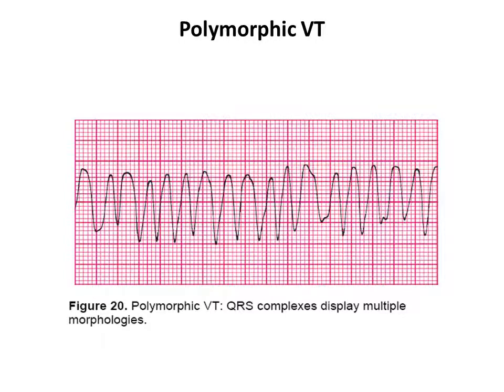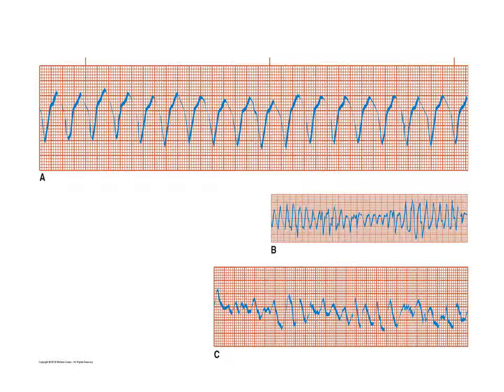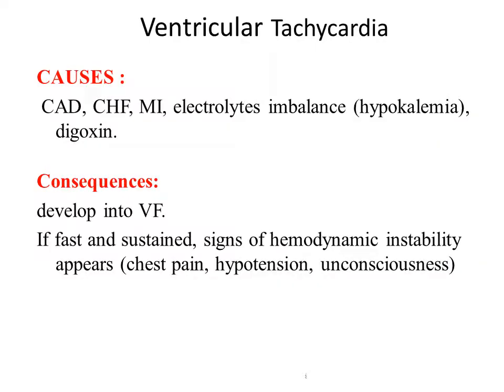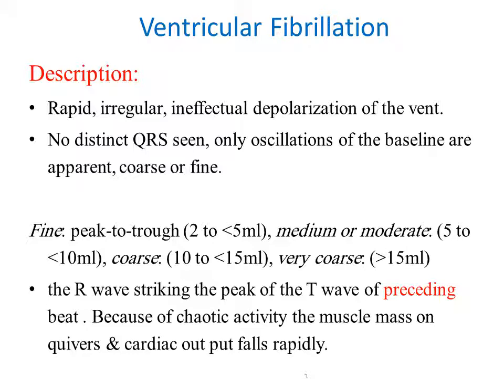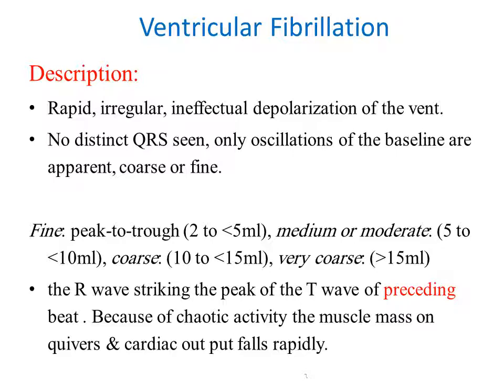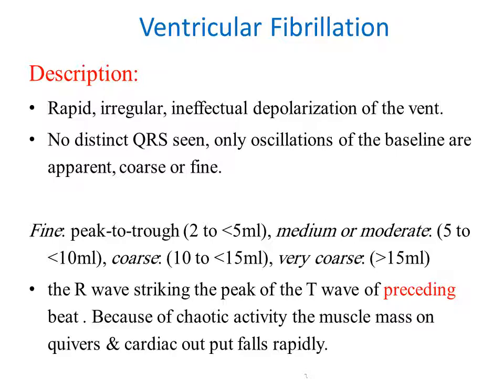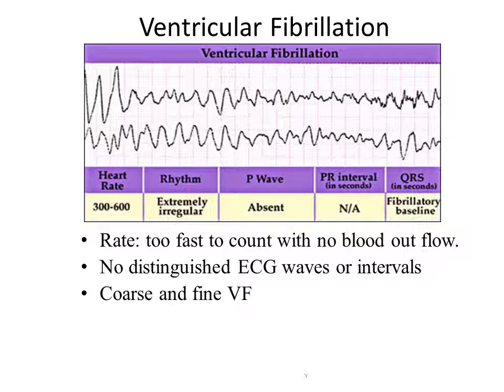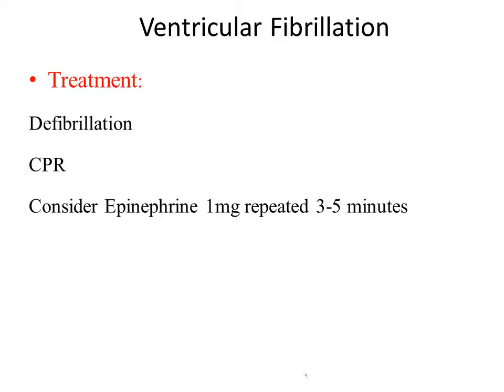ECG part 8